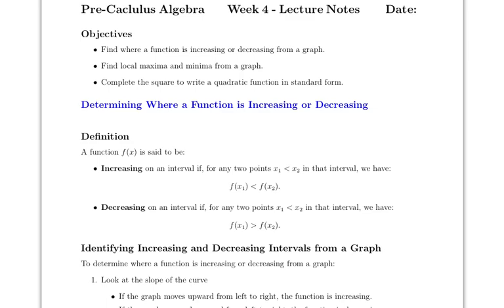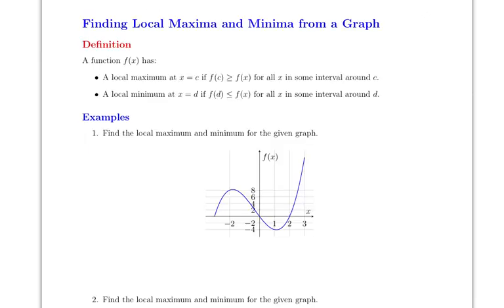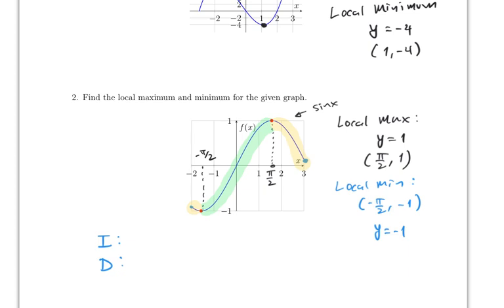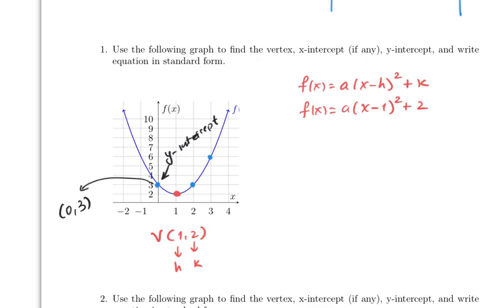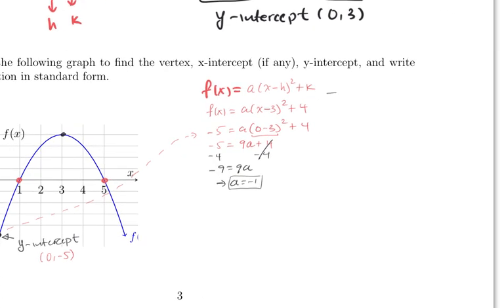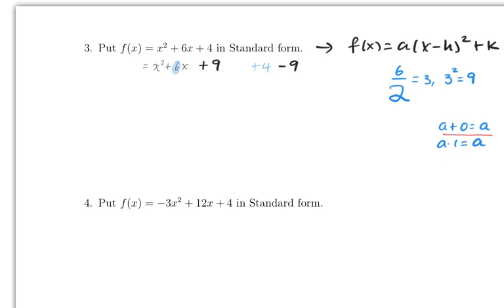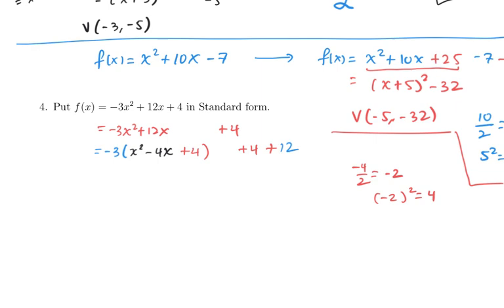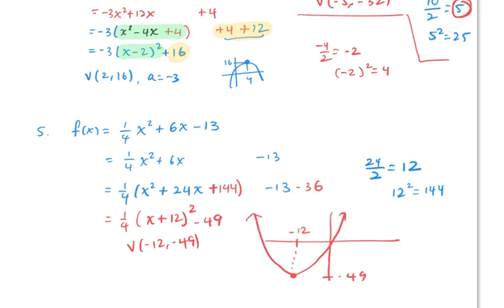February 11, 2025